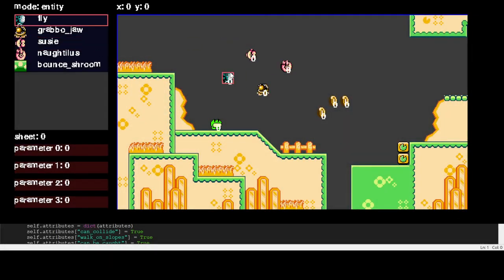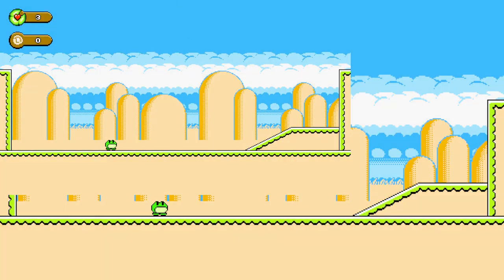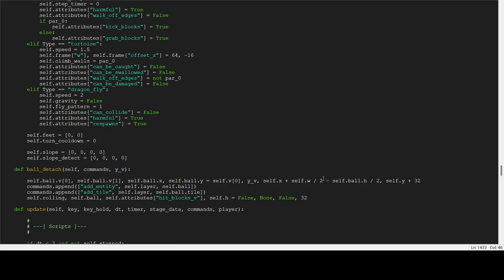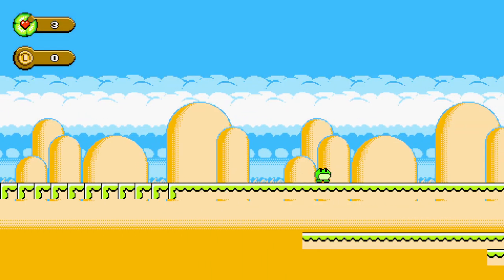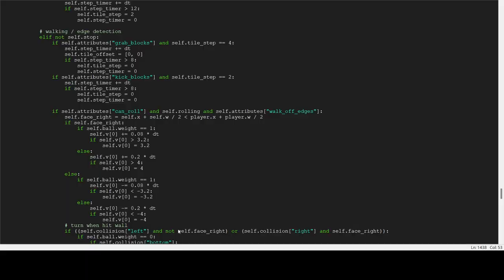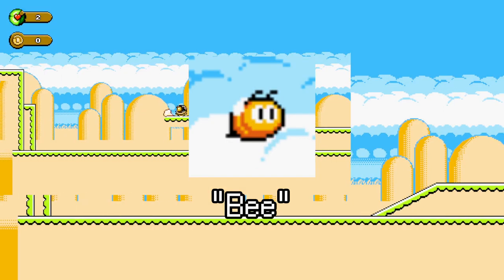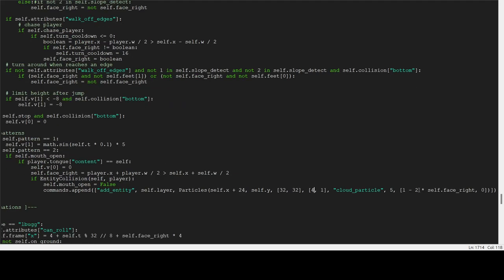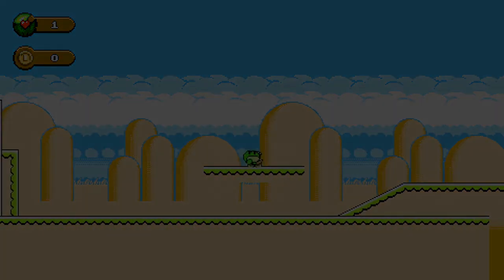My Wonderful cast of Enemies - Froggo+ Devlog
I brainstormed a bunch of bug enemies and non-bug enemies and how to make them interesting

also my favorite one is the bee and will always be the bee